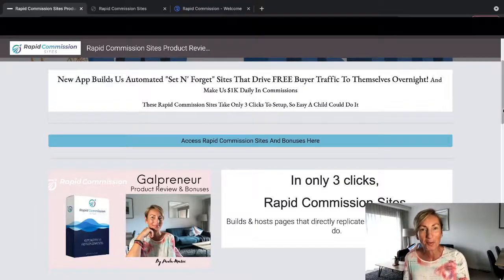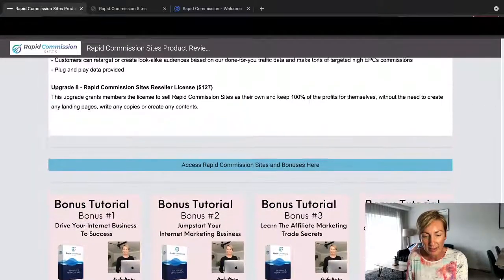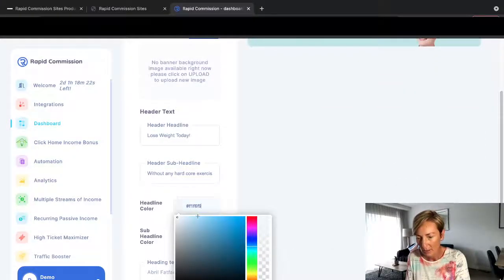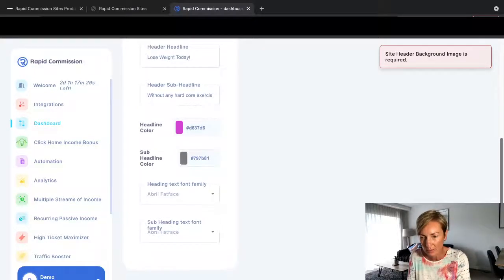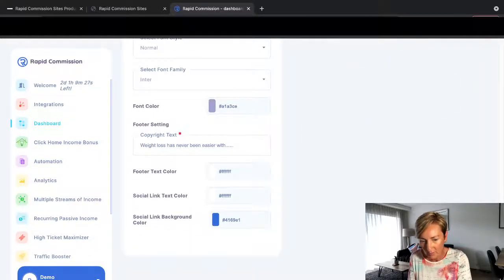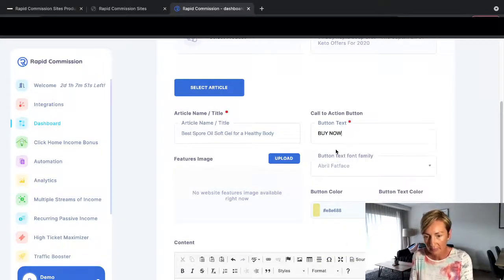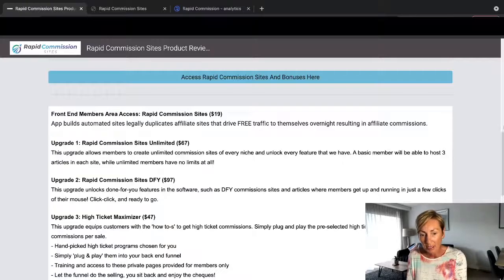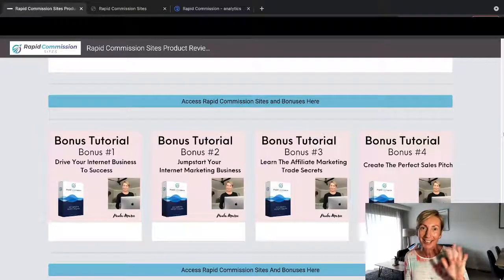💁🏼‍♀️Rapid Commission Sites Review, Demo & My Exclusive Bonuses To Boost Your Results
Front End Members Area Access: Rapid Commission Sites ($19)

Upgrade 1: Rapid Commission Sites Unlimited ($67)
This upgrade allows members to create unlimited commission sites of every niche and unlock every feature that we have. A basic member will be able to host 3 articles in each site, while unlimited members have no limits at all!

Upgrade 2: Rapid Commission Sites DFY ($97)
This upgrade unlocks done-for-you features in the software, such as DFY commissions sites and articles where members get up and running in just a few clicks of their mouse! Click-click, and ready to go.

Upgrade 3: High Ticket Maximizer ($47)
This upgrade equips customers with the 'how to-s' to get high ticket commissions. Simply plug and play the pre-selected high ticket items to make $1k commissions per sale.
- Hand-picked high ticket programs chosen for you

- Simply 'plug & play' them into your back end funnel

- Training and access to these private pages provided for members only

- Let the funnel do the selling, you sit back and enjoy the cheques!

 Upgrade 4: Automation Sleep Technology ($67)
This upgrade allows members to automate and schedule their article postings on their site. Upgraders will also have the option to schedule and automate article posts on their Facebook pages.

Upgrade 5: Passive Income Masterclass ($47)
This upgrade equips members with the skills to generate passive income through our 7 specially selected multiple streams of income masterclass.

Upgrade 6: Multiple Streams of Income Masterclass ($47)
This upgrade equips members with the skills to generate more than one stream of income through our 7 specially selected multiple streams of income masterclass.

Upgrade 7 - Rapid Commission Traffic Booster ($67)
This upgrade allows customers to ride on our traffic sources and insights to get more traffic from the internet!

- We place customers' pixels to the back end of our sales pages

- Customers get high quality data from us for retargeting or highly targeted buyer data

- Customers can retarget or create look-alike audiences based on our done-for-you traffic data and make tons of targeted high EPCs commissions

- Plug and play data provided

Upgrade 8 - Rapid Commission Sites Reseller License ($127)
This upgrade grants members the license to sell Rapid Commission Sites as their own and keep 100% of the profits for themselves, without the need to create any landing pages, write any copies or create any contents.